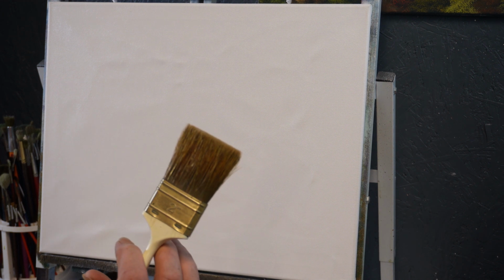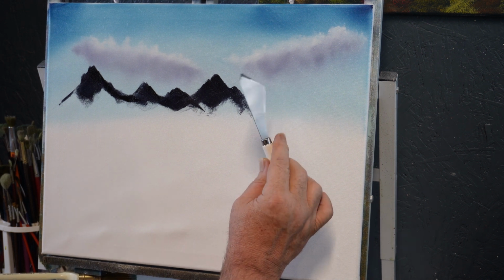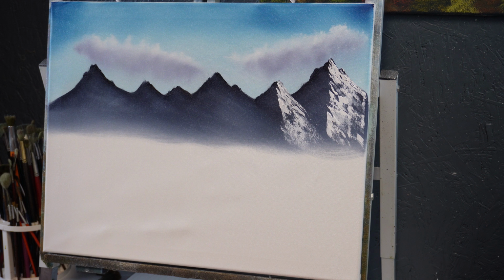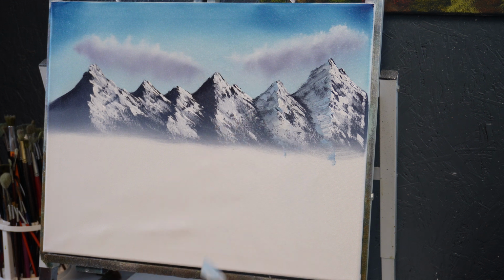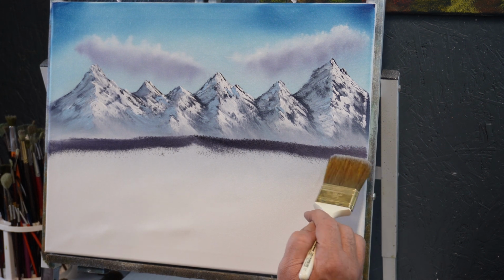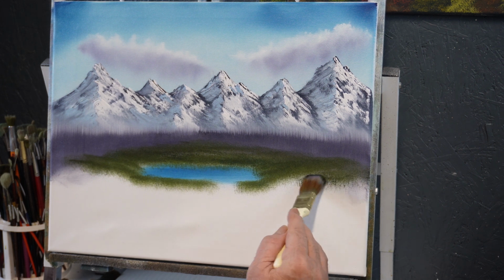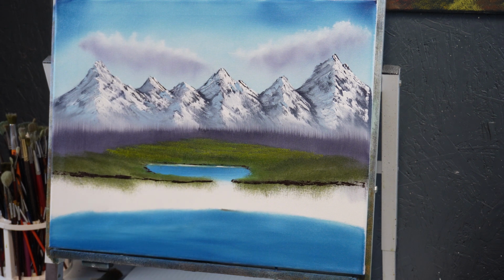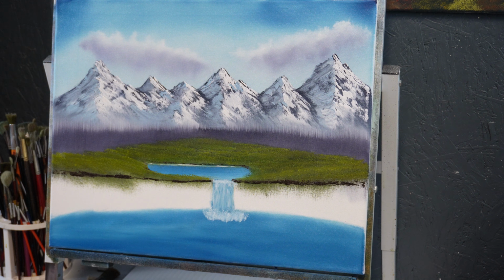MOUNTAIN LANDSCAPE|OIL PAINTING TUTORIAL|BOB ROSS STYLE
THIS IS A PAINTING THAT WAS STUCK IN MY HEAD AND I WANTED TO PUT IT ON CANVAS...I HOPE YALL ENJOYED IT!